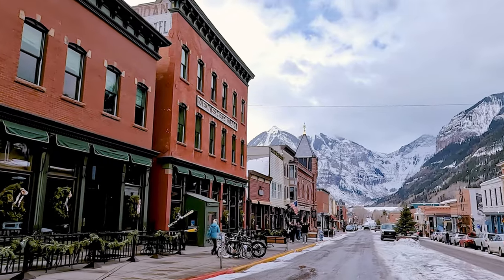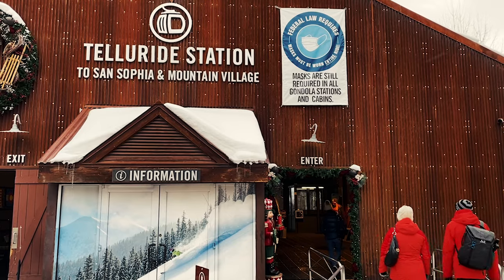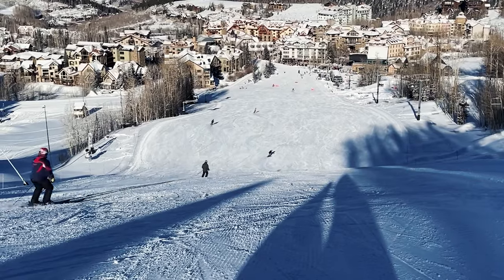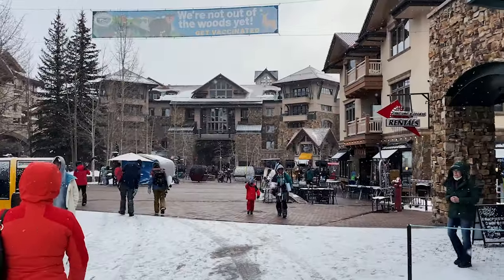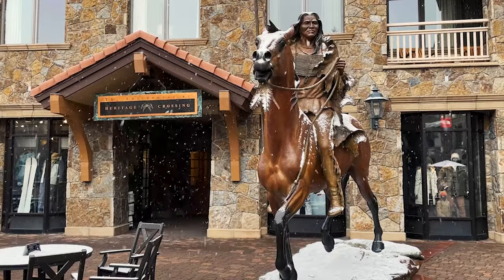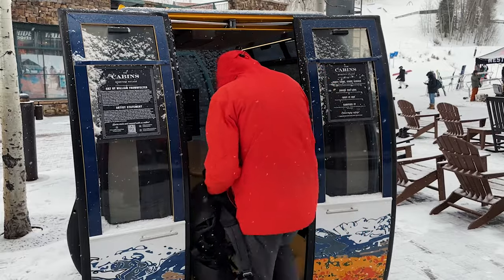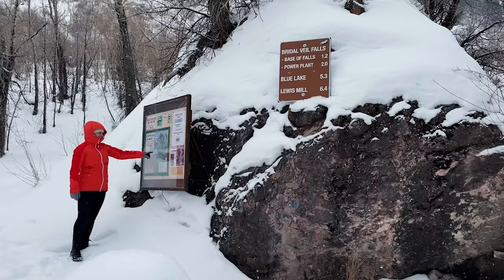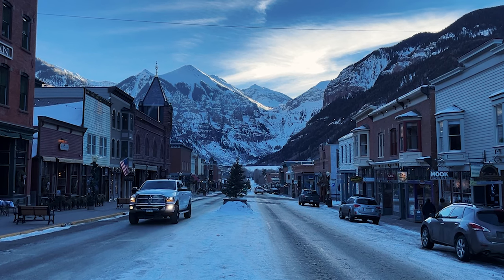MUST SEE Telluride Colorado, Mountain Village | Travel the World with Anna Markiewicz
MUST see places in Telluride Colorado Mountain Village to have an AWESOME trip in Colorado as a Travel Guide. Travel with me to the MUST see places in Telluride Colorado Mountain Village to have an AWESOME trip in Colorado. Travel tips follow me as your travel guide and make your own must-see list in Telluride Colorado Mountain Village

0:00 - Intro
0:20 - Telluride Ski Resort
0:53 - Mountain Village
1:36 - Bridal Veil Falls
2:20 - Downtown Telluride
3:00 - Outro

Gear used while filming:
iPhone 12 Pro
Sony a7iii

Social Media Handles:
Photography Instagram: @annamarkiewiczphotos